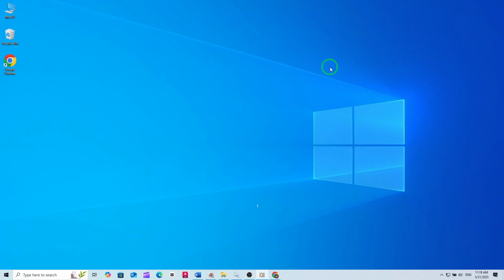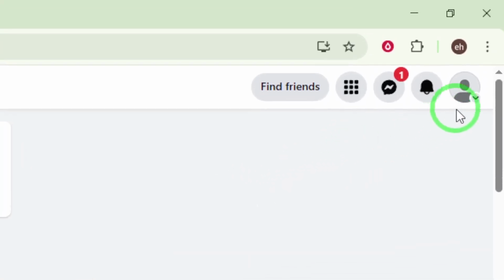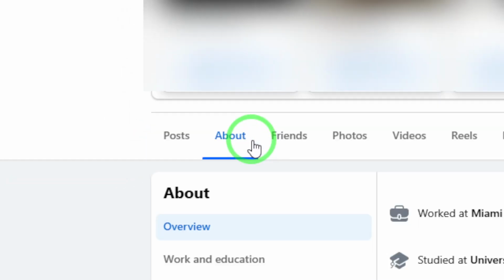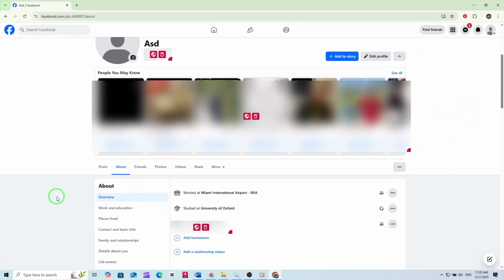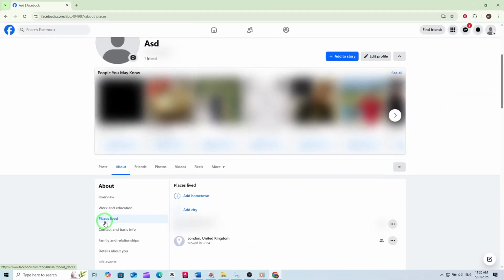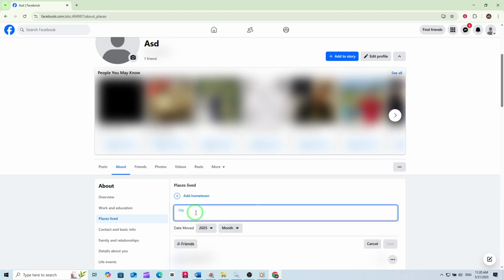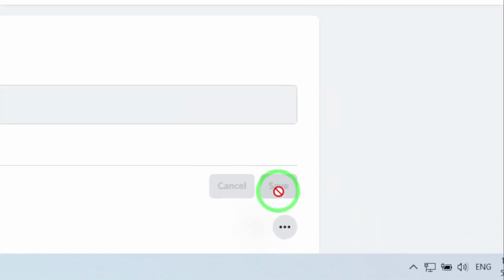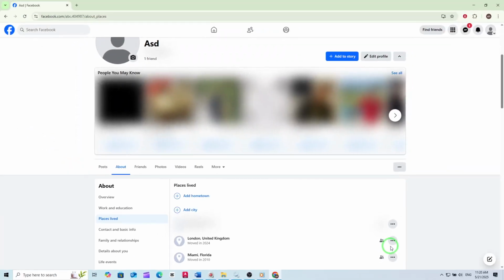How To Add Current City To Your Page On Facebook On PC (New Update)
Learn how to add your current city to your Facebook page on PC with the latest update. This step-by-step guide makes it easy to update your location so your audience always knows where you’re based. Keep your Facebook page information accurate and up to date with these simple instructions.

1. Open Facebook from your browser

2. Click on your profile photo at the top right corner

3. Enter to the page, click on About

4. Enter to Places lived

5. Click Add current city, fill the fields with your information

6. Click Save

Follow these steps to make your Facebook page more informative and accessible for your followers.

Chapters:
00:00 Intro
00:12 Soultion
01:05 Outro